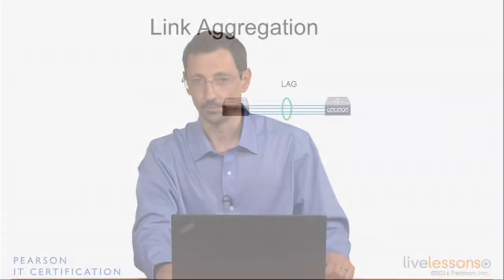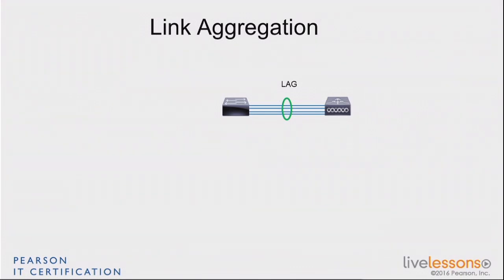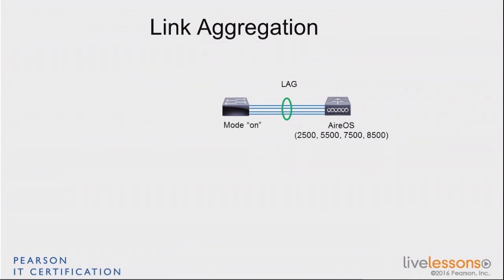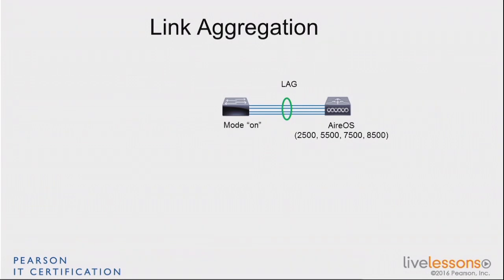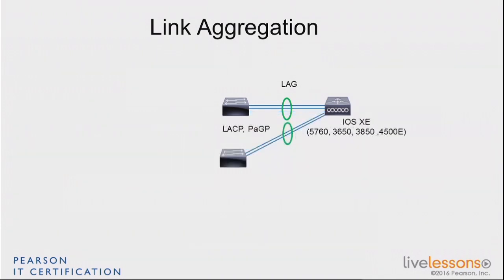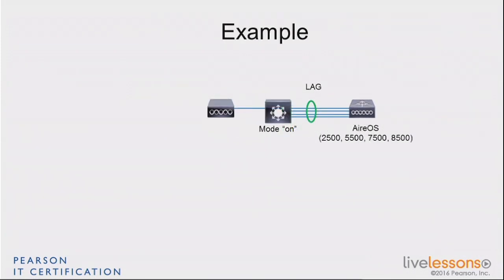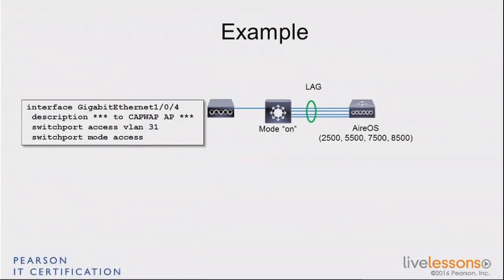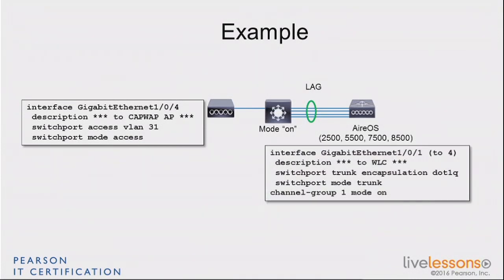2 2 LAG CCNA Wireless 200 355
2.2 LAG - CCNA Wireless 200-355